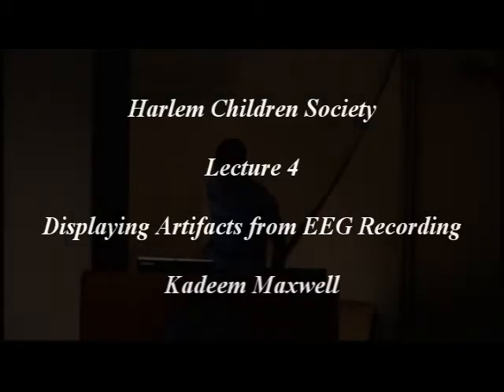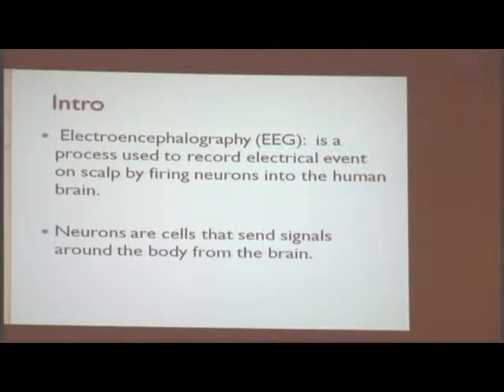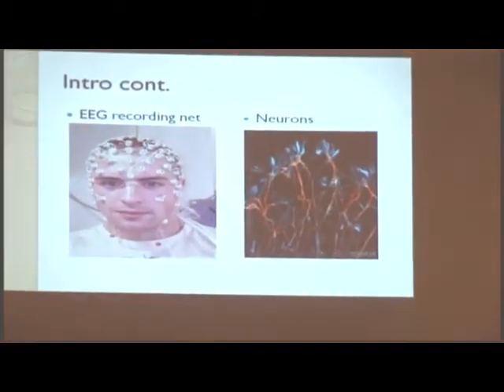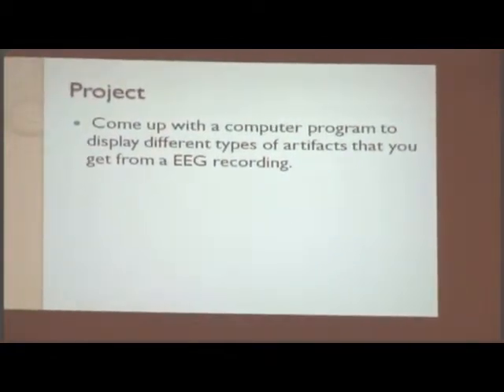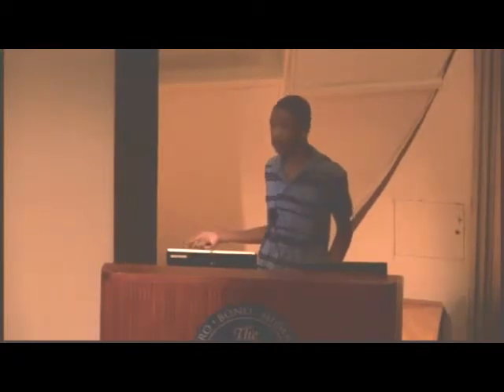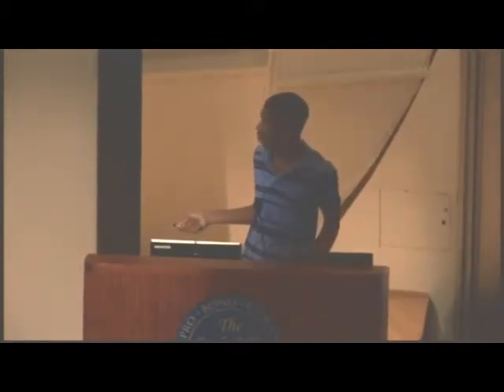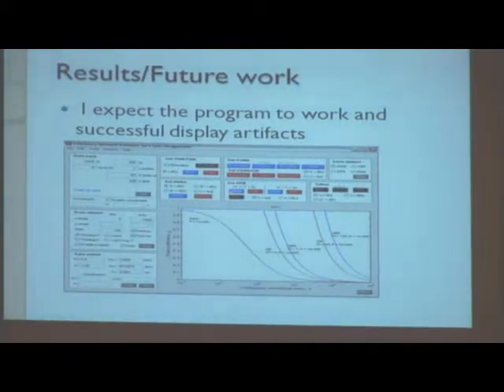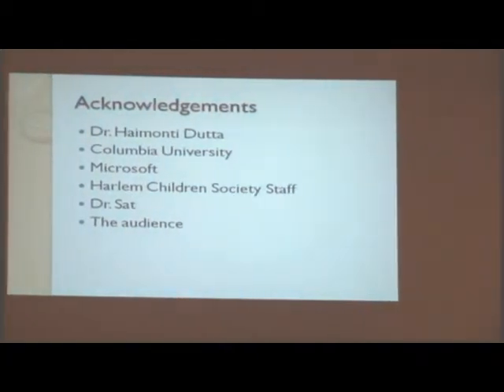Lecture 4 Kadeem Maxwell - Displaying Artifacts from EEG Recording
Lecture #4 at Rockefeller University: HCS student, Kadeem Maxwell, presents his PowerPoint on Displaying Artifacts from EEG Recording.